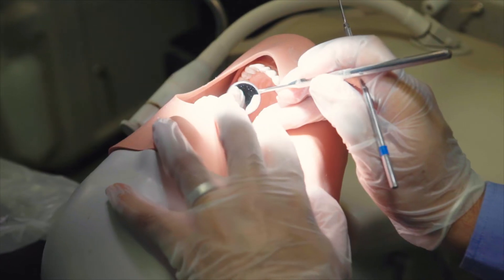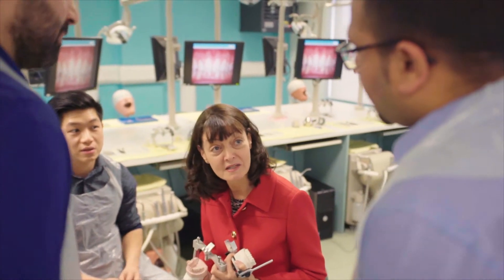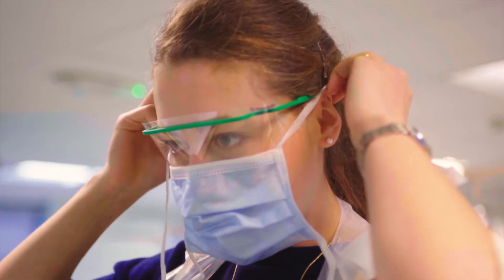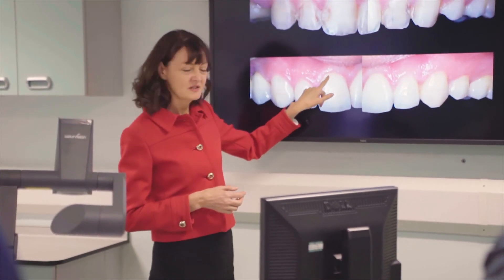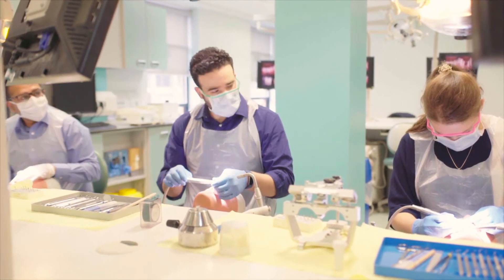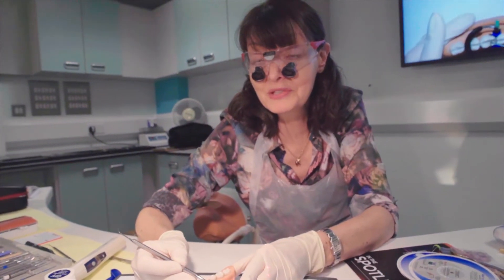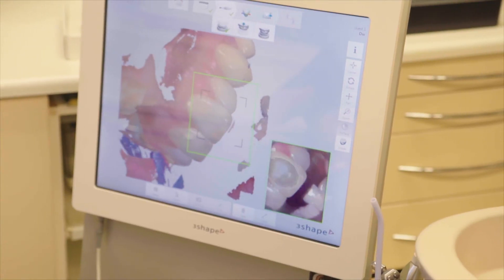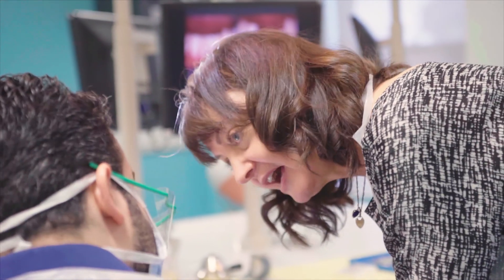Prosthodontics at UCL Eastman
Prosthodontics is an area that is developing rapidly due to innovations in both digital technology, workflow, adhesive dentistry and materials. By joining our programmes you will be able to participate in the current and innovative teaching and develop up-to-date skills, knowledge and expertise in this specialty.

We train graduates to diagnose, treatment plan and manage patients with complex Prosthodontic needs.

We provide an evidence-based approach through lectures, seminars, practical courses, research and clinics.